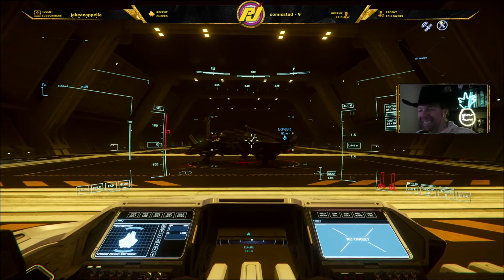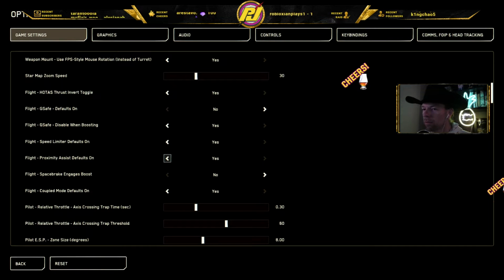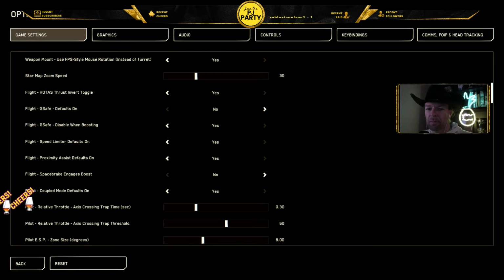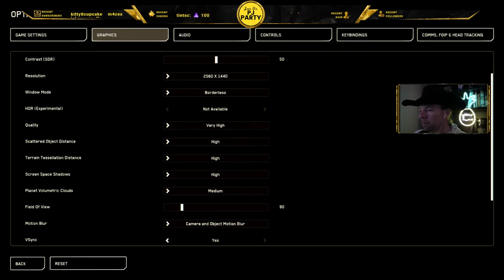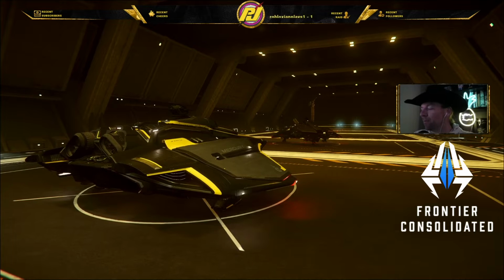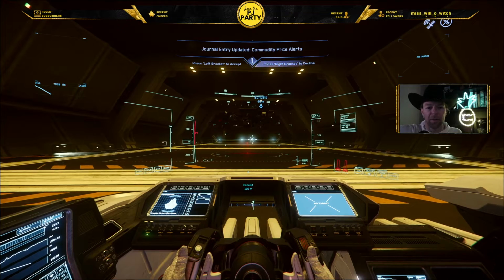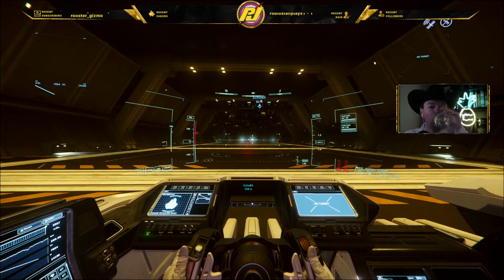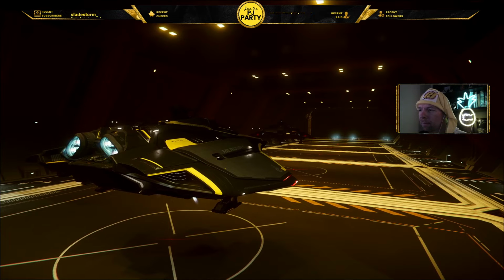Guide to Racing Basics | STAR CITIZEN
Want to race? This live Twitch stream was a literal game changer for me and many Citizens watching. Check out the professional tips and guidance provided by @EchoBit. She walked me through which game options to set, how flight works in Star Citizen, and racing techniques to improve results.

Did a test run through the Gold Dust track at Lorville.

You won't look at atmospheric flight and racing the same way again.

00:00 - Intro
01:02 - Game Settings
06:07 - Orgs and People
08:10 - Flight Basics - Coupled vs. Decoupled
12:20 - Vector Lock Mode
15:29 - Ice Skating
23:14 - Tricoording

*Streamed LIVE on Twitch.tv*
1 Feb 2024

(I even give you 1 million in-game credits when you use my code!)

The PJParty is an inclusive, multiplatform content community. You get frequent YouTube uploads of short-form and long-form entertainment!
The PapaJugg Podcast every Friday night.
Shorts 1-2x a week.
Videos 2-4x a month.